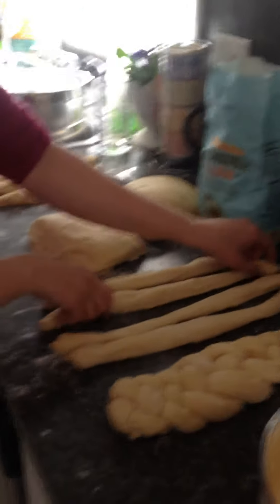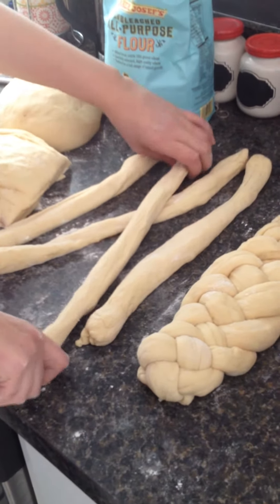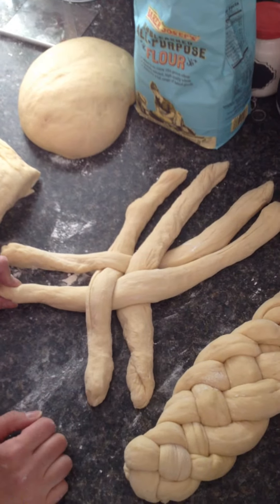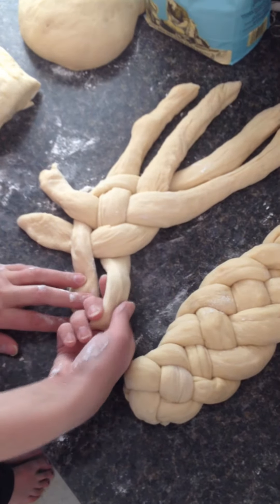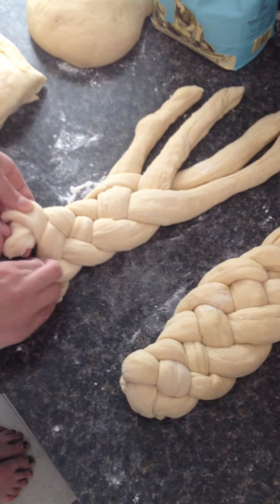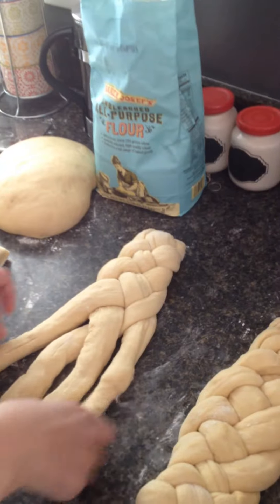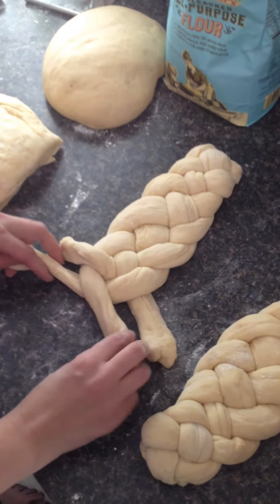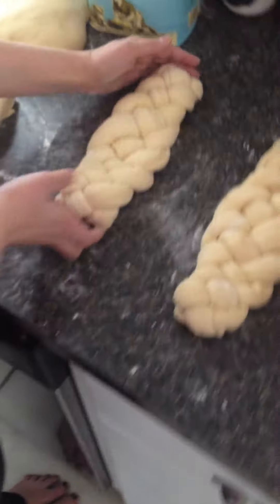How to braid 4 strand Challah Bread